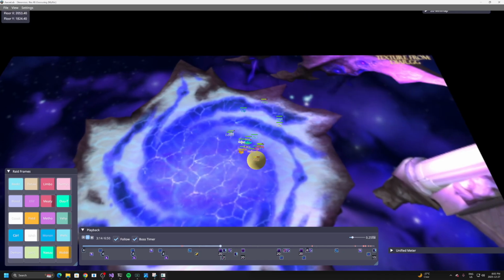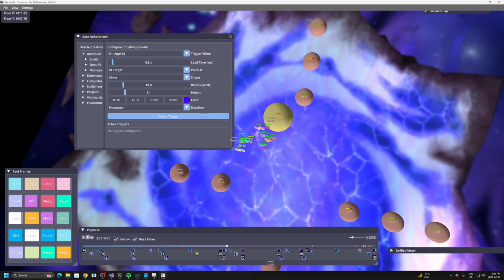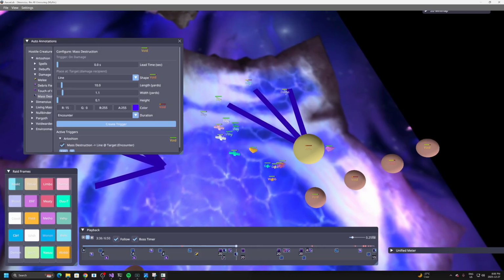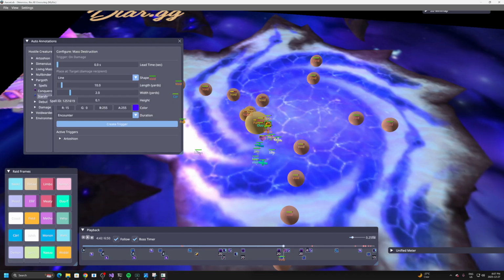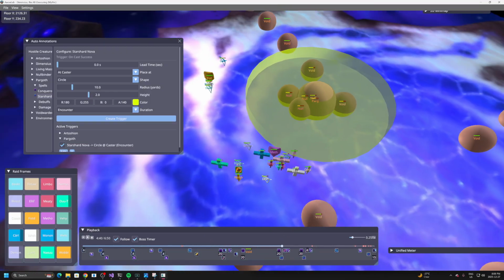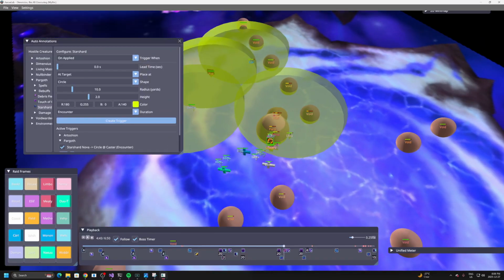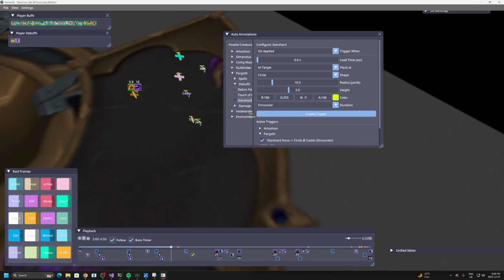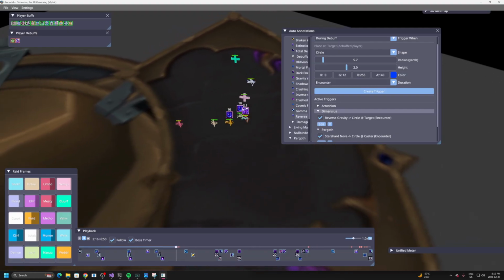Auto Annotations - Add/Share spell effects to your replays in under a minute.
Demonstrating how to create "spell effects" within AWowlab to augment your replay data.